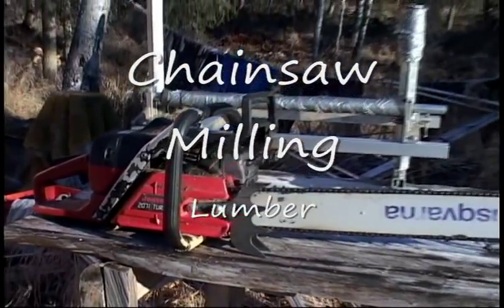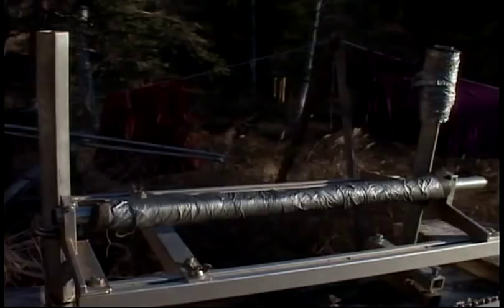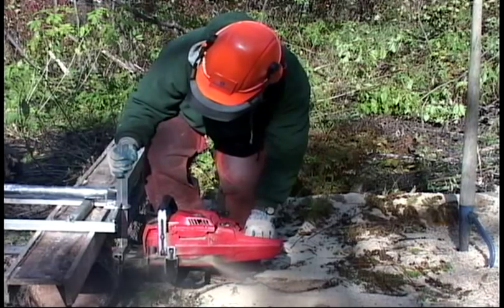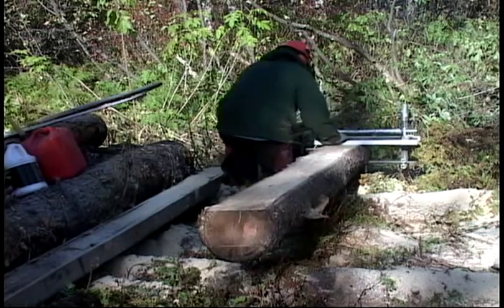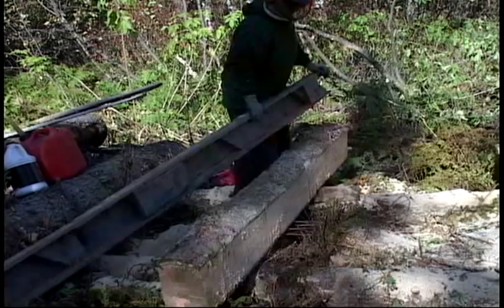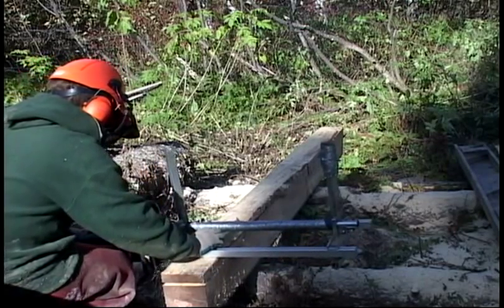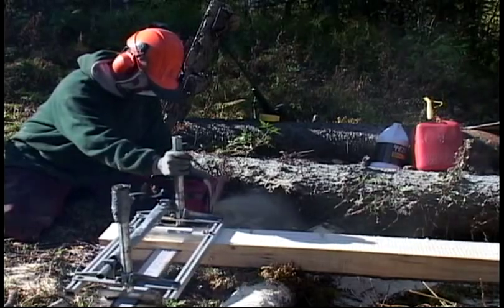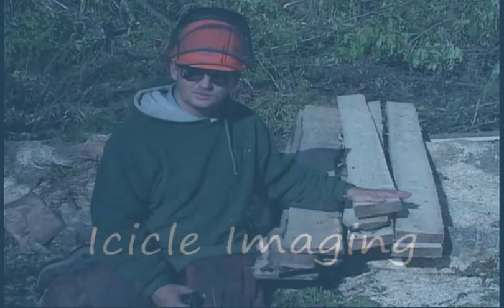Chainsaw Milling Lumber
Chainsaw milling lumber. This video shows how a chainsaw is used in making lumber from logs. This is how to make 2X6 lumber from logs very quickly. It's a great way to get cheap lumber, or to make your own boards from local trees. The "secret" is how the mill is set-up. Using this method will minimize the number of adjustments needed on the mill attachment. In this video, the mill is set at 5 1/2 inches for all of the set-up cuts. It is then set to 1 1/2 inches, and finally 3/4 inch for the final cuts. The guide used on the log is 3 1/2 inches thick.

Total time to mill this log in lumber was only 30 minutes. Also see Milling Crooked Logs - great method for dealing with logs that are not straight.